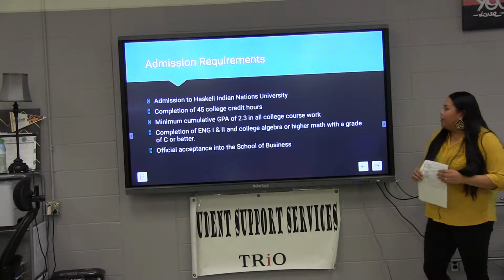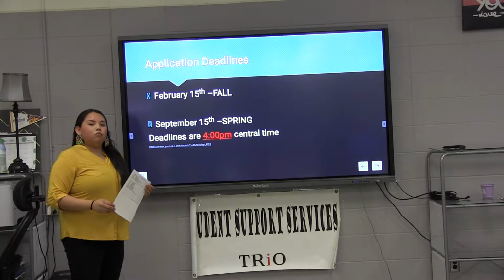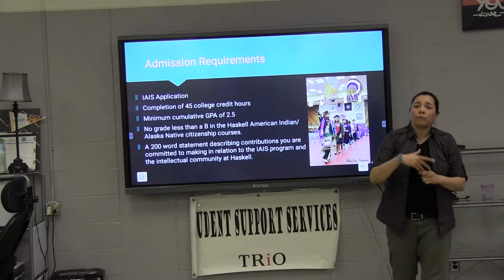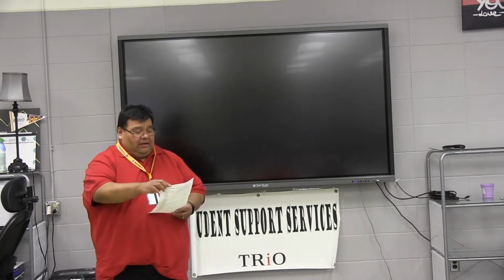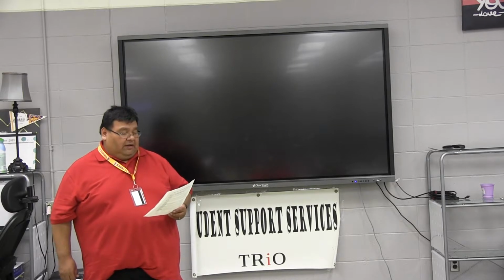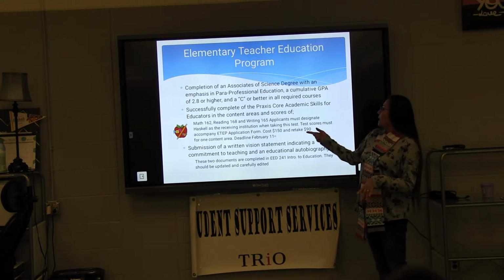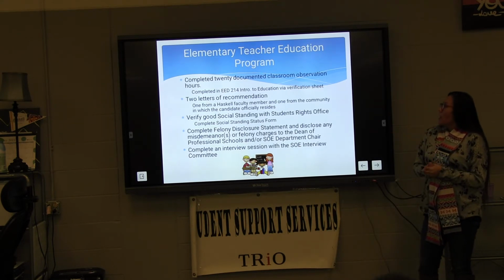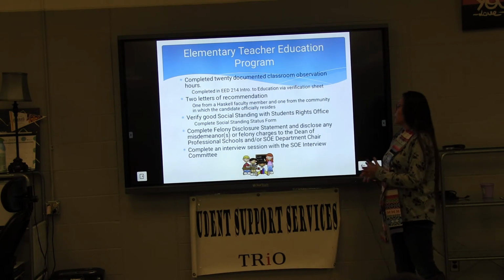How to apply to a 4 year program